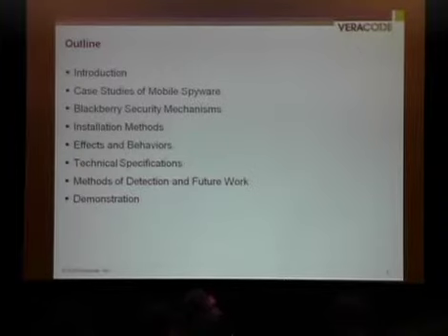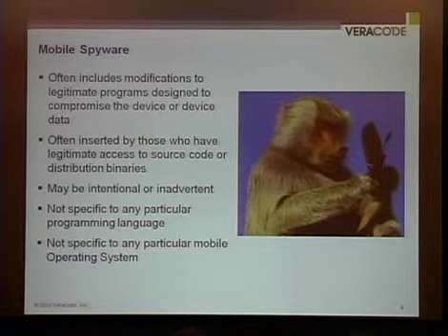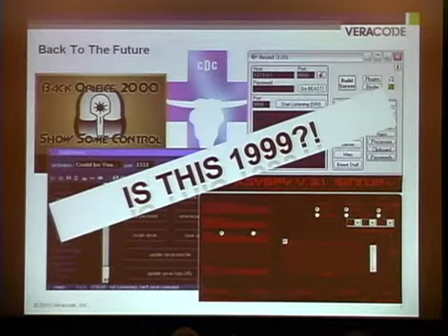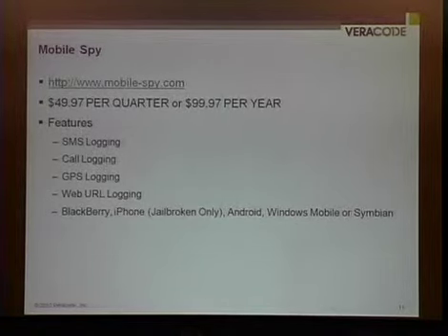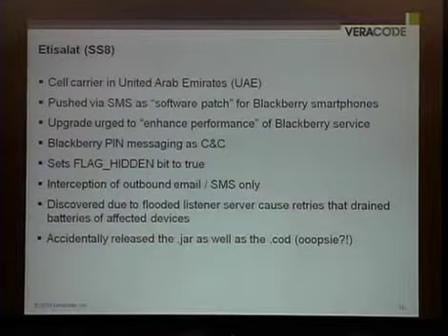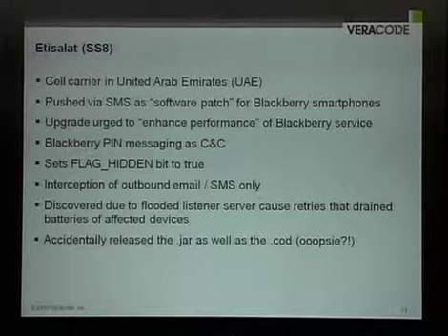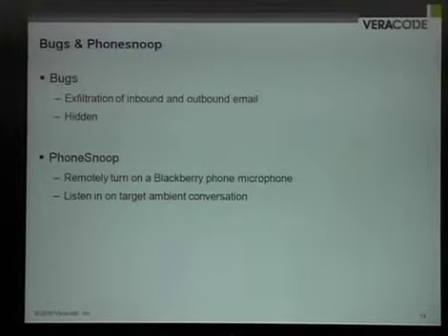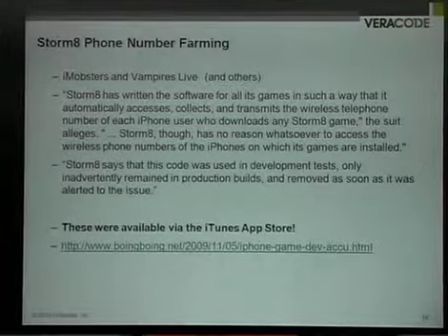Shmoocon 2010: Blackberry Mobile Spyware - The Monkey Steals the Berries 1/6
Clip 1/6
Speaker: Tyler Shields

Spyware has become a primary tool used in the capture of personal and private data. Surreptitiously installed on the computing system of a target victim, spyware can capture, log, monitor, and exfiltrate any data that the spyware owner desires. Your phone holds all of the same personal information as your computer, only in a smaller form factor.

While a number of "vendors" sell Blackberry spyware, until now only a limited number of public code examples exist. Real time capture of SMS messages, Emails, and phone call logs are a fraction of the features to be presented. Full source code to the spyware will also be released. Definition of the potential risk and threat involved in mobile related spyware is a requirement to implementation of security mechanisms. A fully functional reference code has yet to be presented and released that can be used in a positive manner. Until now only shady web sites selling compiled versions of spyware code for $100 or more dollars a copy exist.

This is a future looking presentation that will help others learn about the security of their personal data in the time of mobile devices.